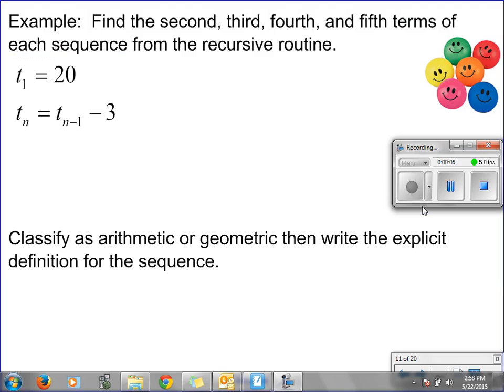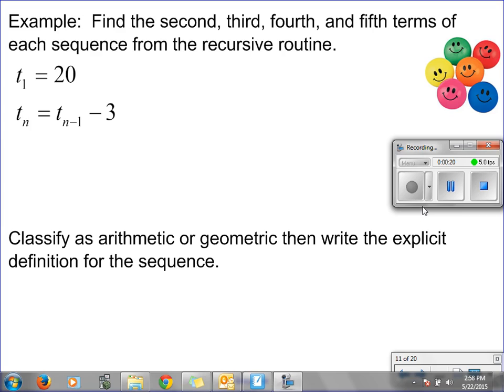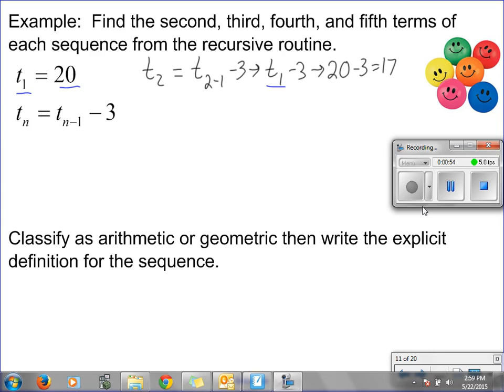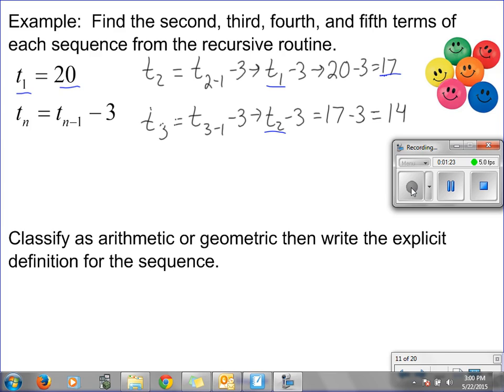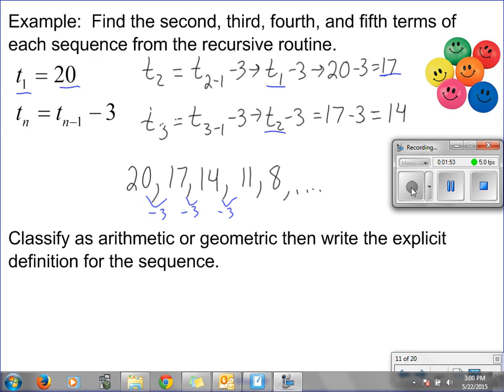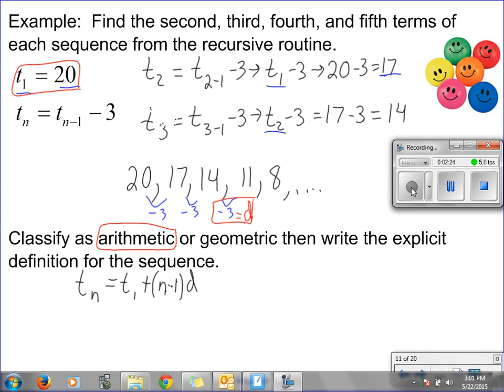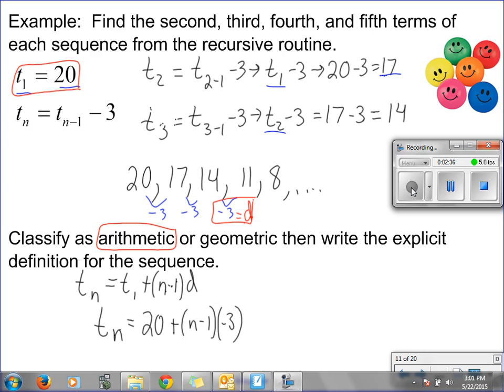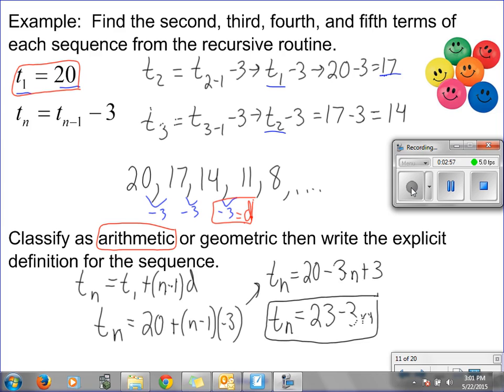Recursive arithmetic example